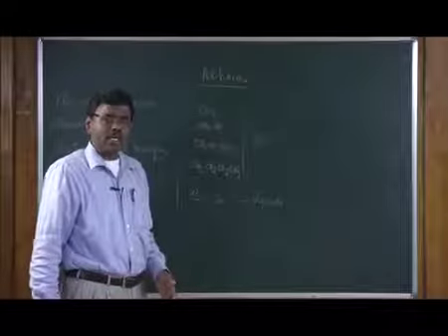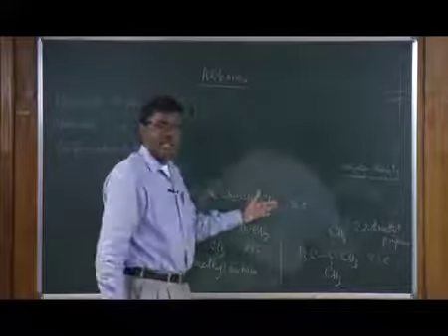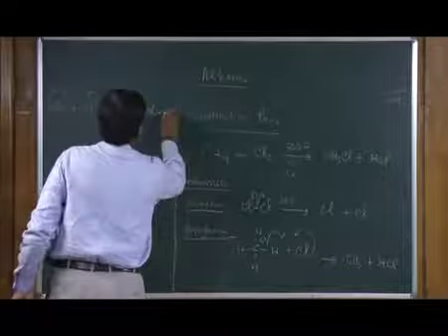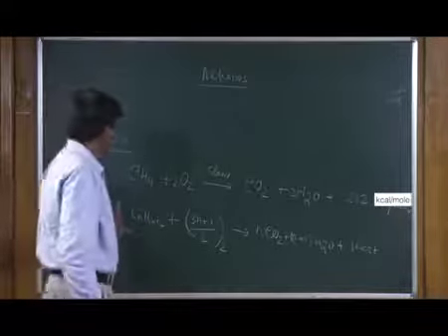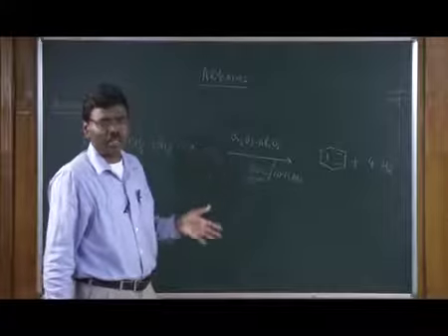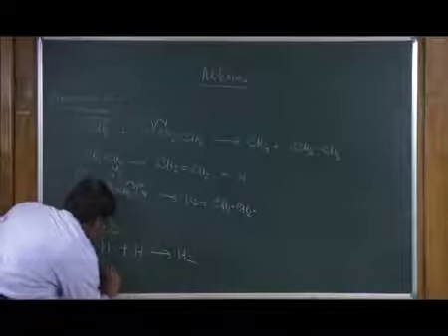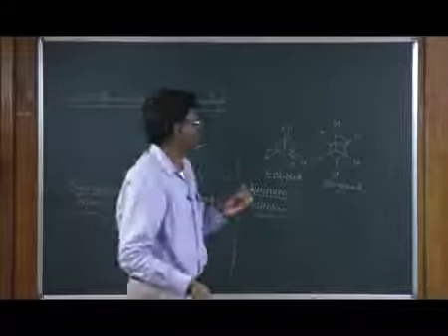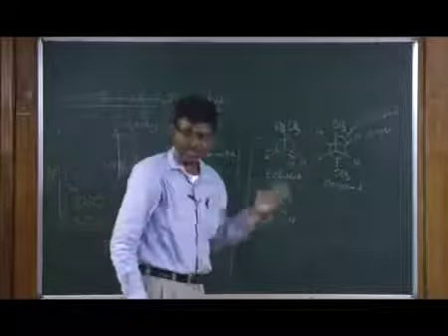Chemistry Class 11 Unit 13 Chapter 02 Hydrocarbons L 2/8